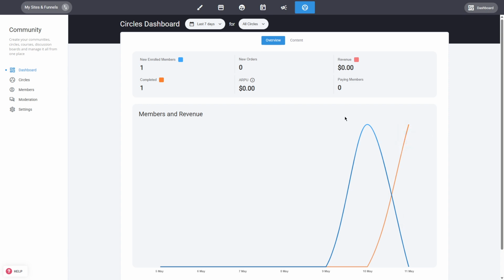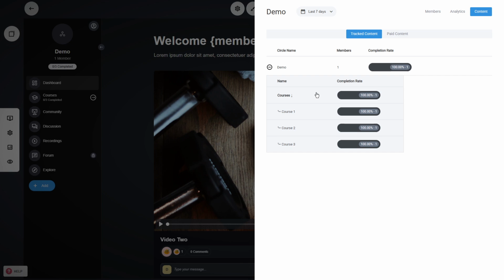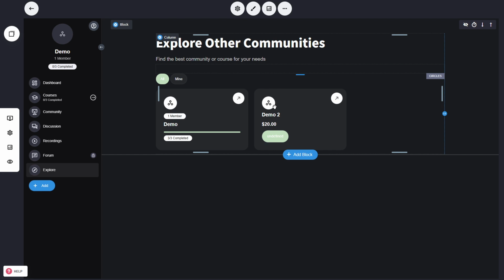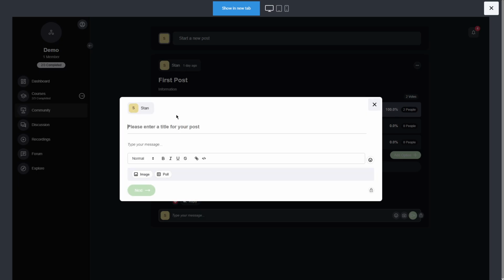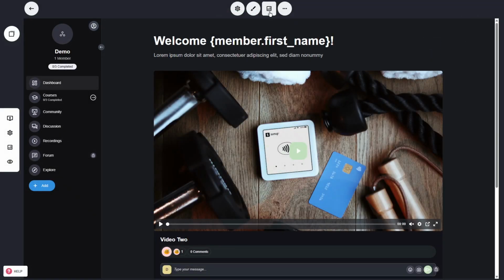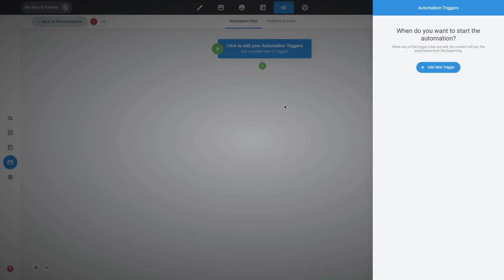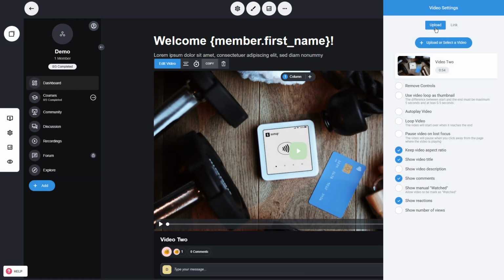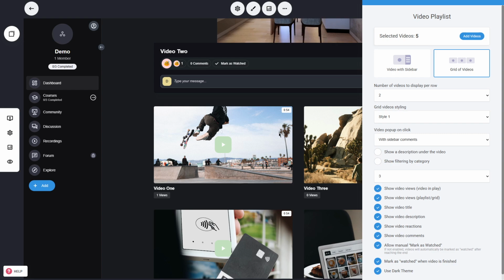Communities, Courses, Video Hosting, Playlists and more [Simvoly Update]